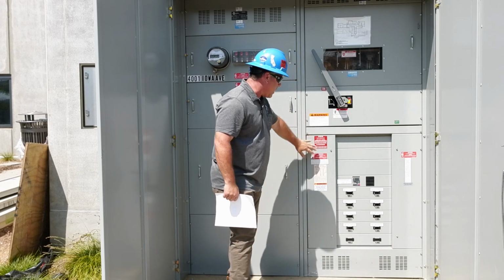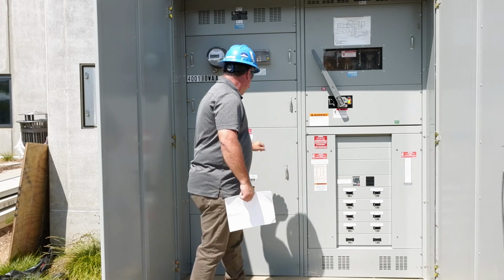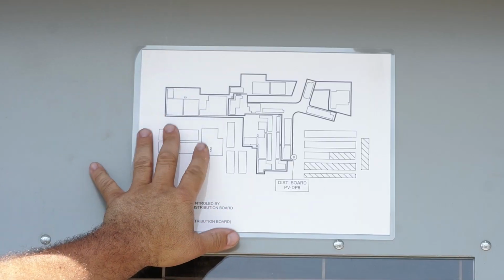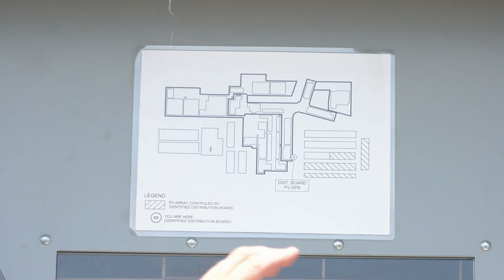08 12 21 26 31 00 PV Scope Training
Electrical Panel Sample